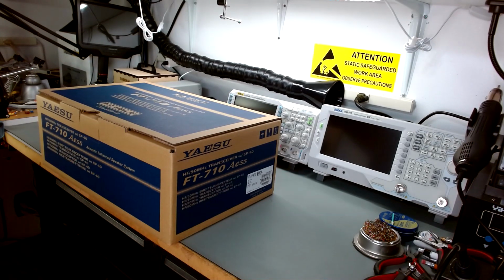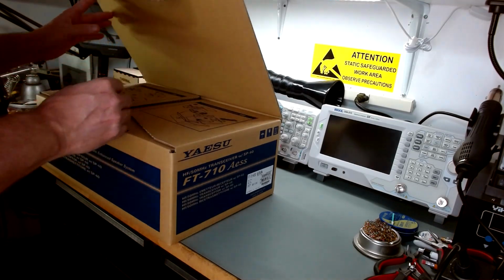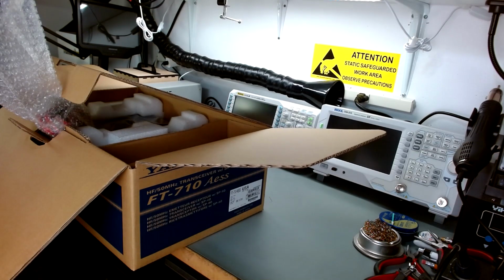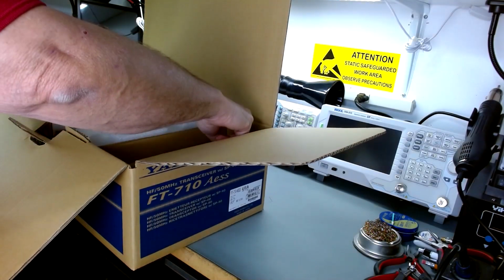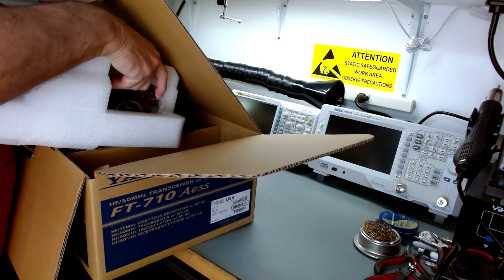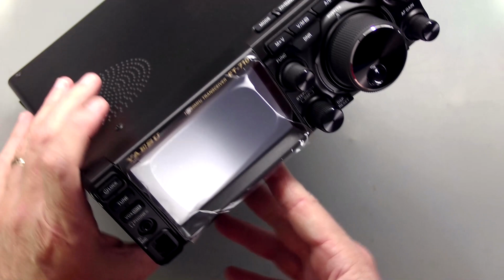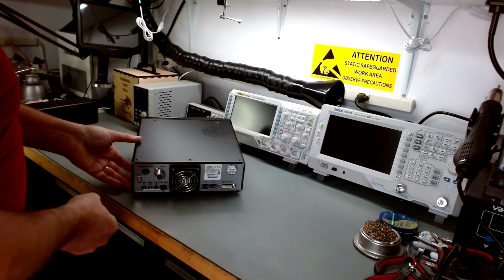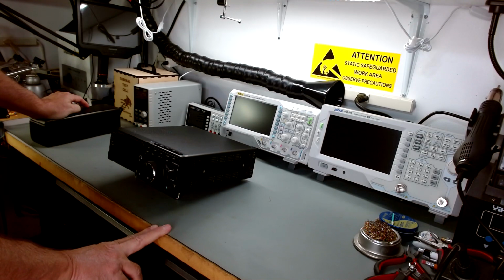Yaesu FT-710 Ham Transceiver Unboxing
In this video we will unbox my new ham radio to see what we think of it.